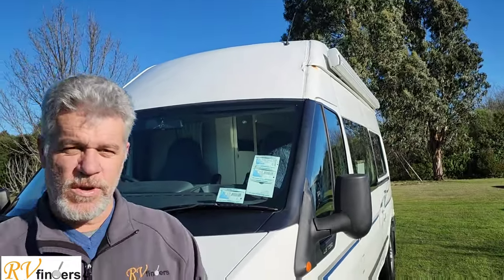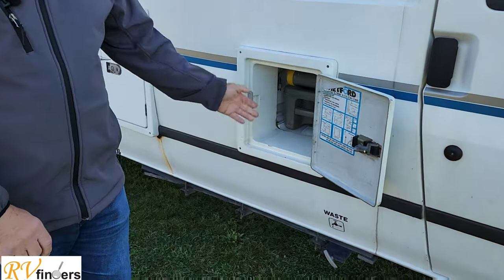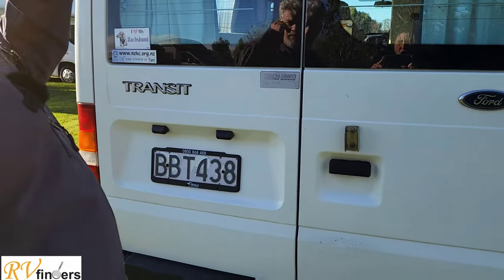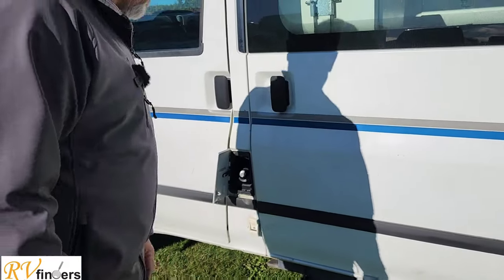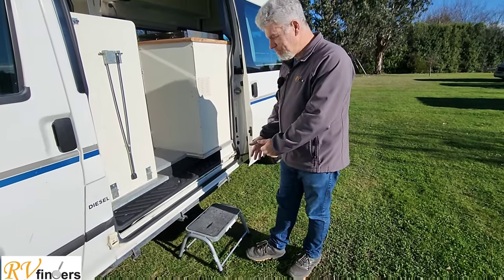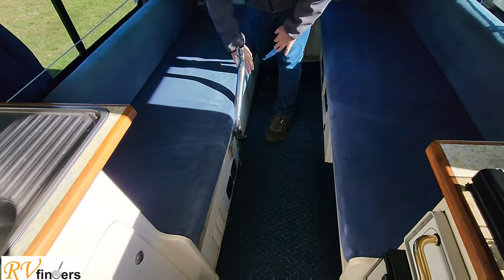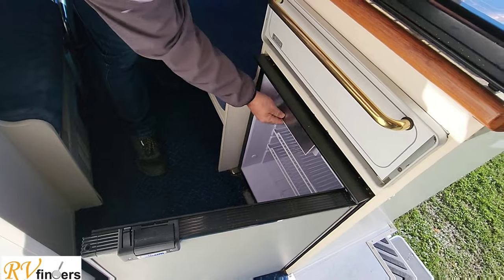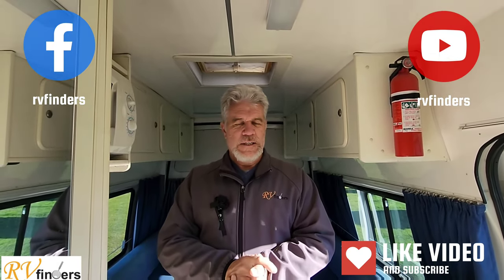2003 Ford Transit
2003 Ford Transit for sale by RVfinders from New Zealand